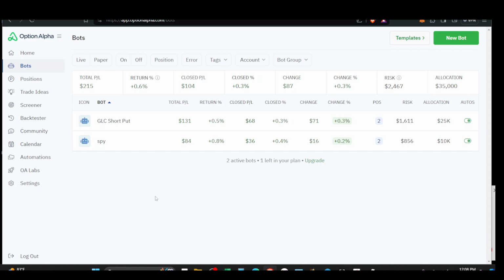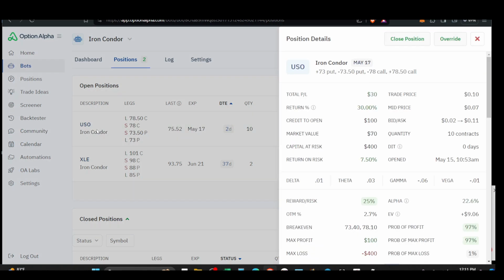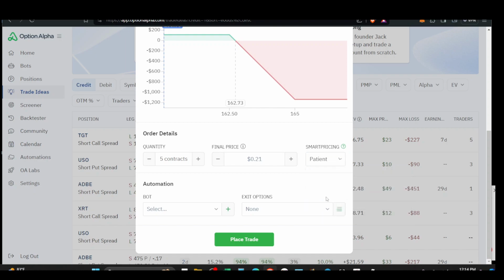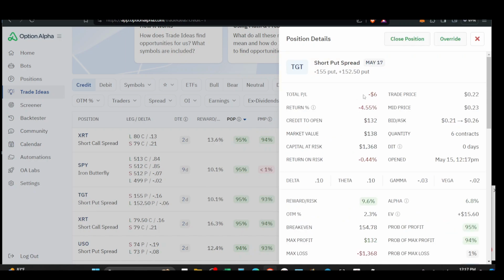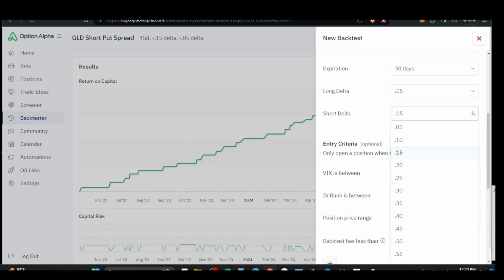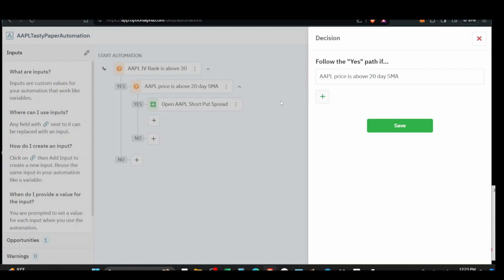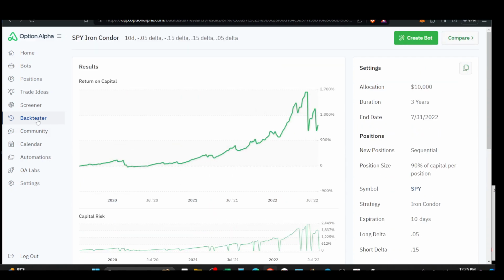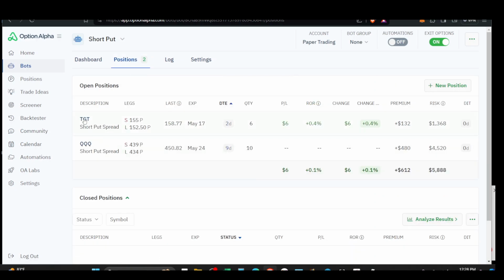Option Alpha - how does it work?